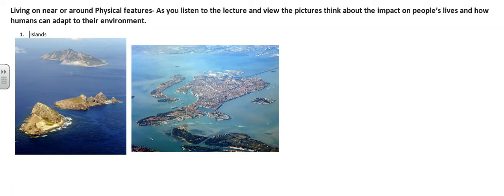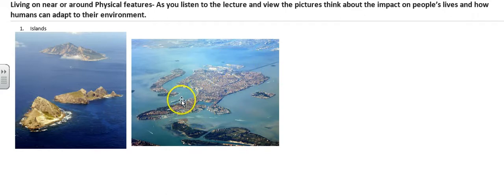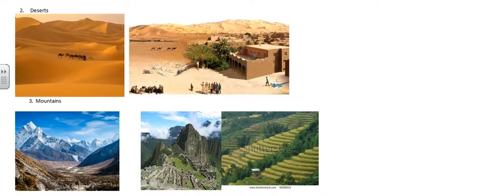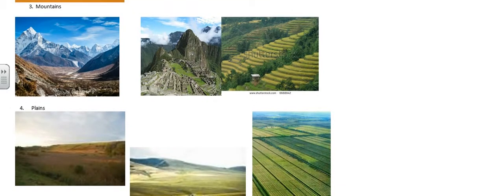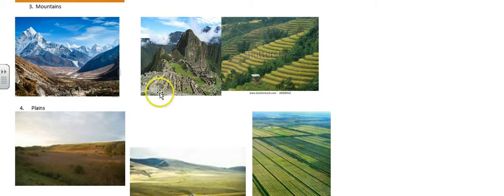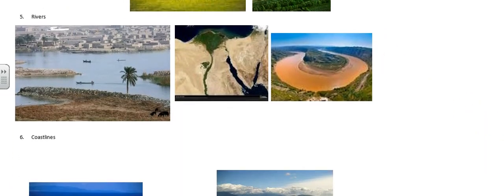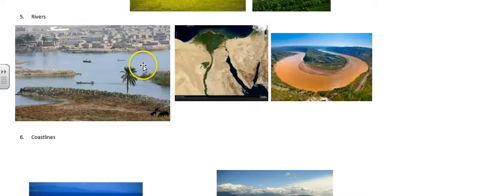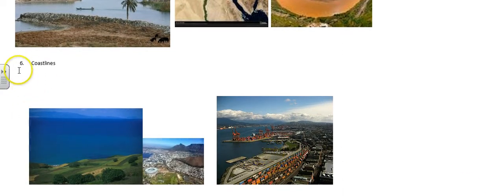specific physical features effects